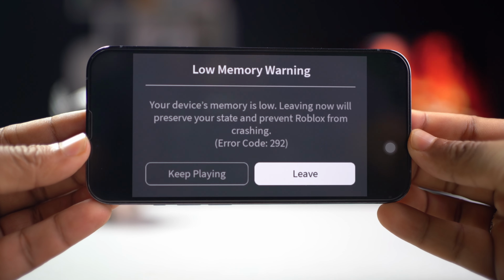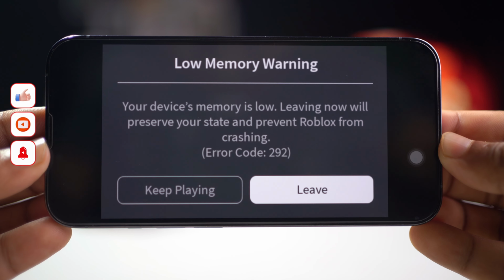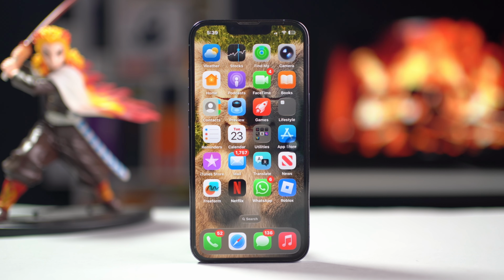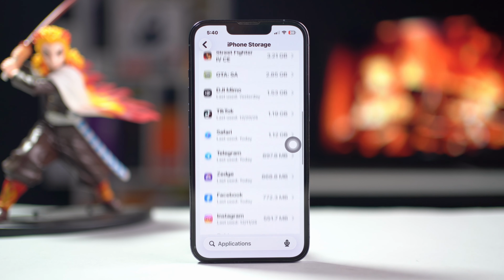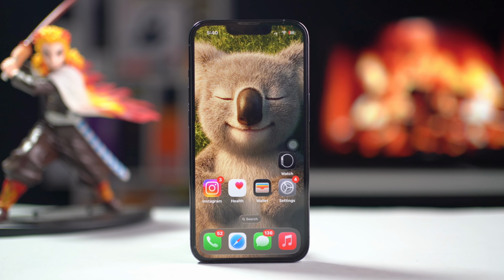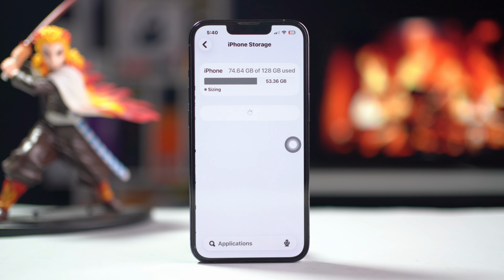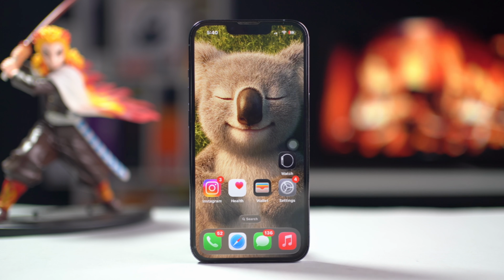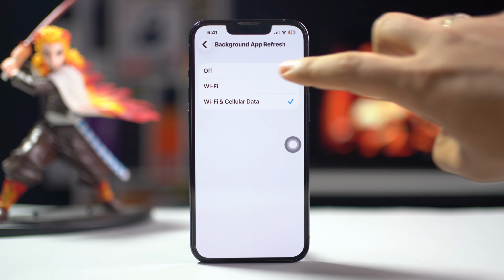Fix Roblox Low Memory Warning on iPhone | Memory was Full and Needed to Restart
Struggling with “memory was full” errors or Roblox crashing on your iPhone?

 In this video, we’ll show you how to fix the low memory warning, stop crashes, and stop lag once and for all!

We combine the best solutions from top Roblox tutorials, including how to close background apps, manage iPhone storage, and clear Roblox cache so your game doesn’t stop mid-play. You’ll also learn easy steps like restarting your iPhone, uninstalling & reinstalling Roblox to clear space, and adjusting in-game graphics to reduce memory usage without sacrificing fun.

Whether you’re getting error codes like Error 292 or real memory-full warnings, this guide is perfect for beginners and experienced players alike. We keep it simple but powerful so you can get back to gaming without frustration.

Tap play now to fix the low memory issue on your iPhone and enjoy Roblox smoothly again!